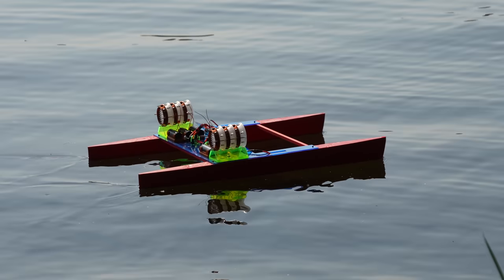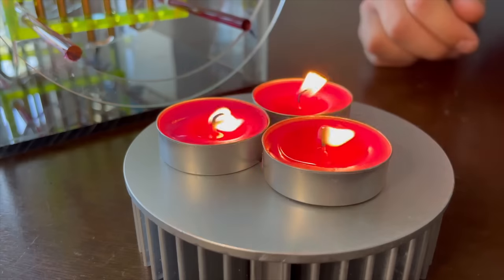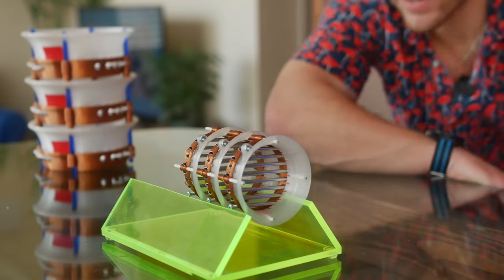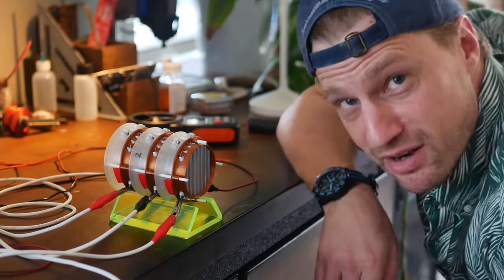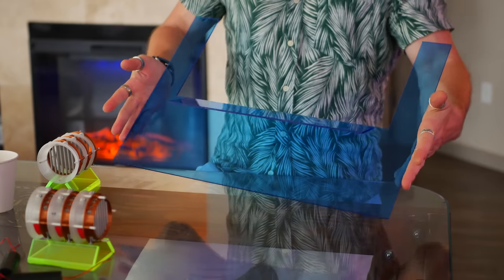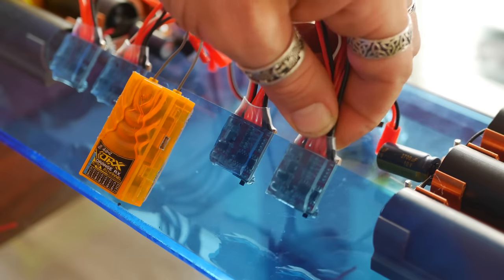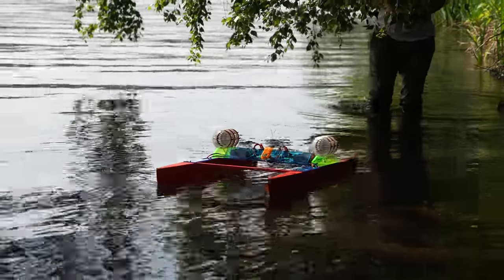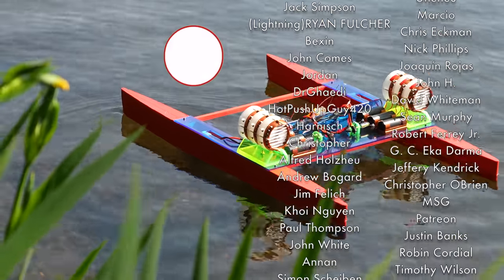Building A Twin Ion Engine (TIE) Catamaran (ft RCTestFlight)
This boat changes everything. So will Keysight World Innovate - which you can check out

Ionic thrust has massive potential to change how we look at propulsion. We've used ion engines for spaceflight, and have started applying ionic thrust towards Airflight. I argue, it's time to turn our eyes to the ocean, and quiet down rock concert we've turned the ocean into. The greatest strength of ionic thrust, may be its silence. So, we built a TIE catamaran, straight from the Dark Side.

Thanks to Onshape for their awesome modeling program.